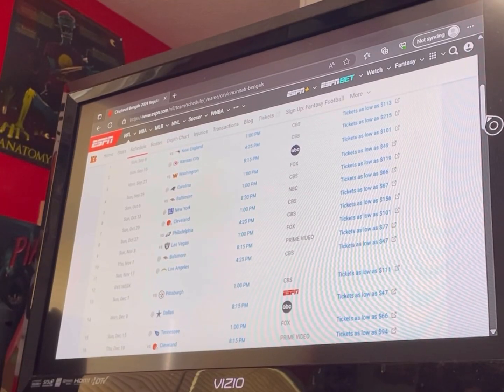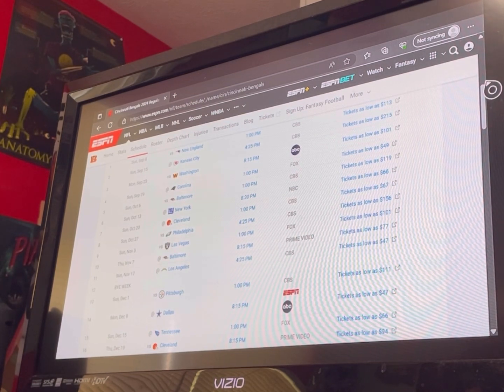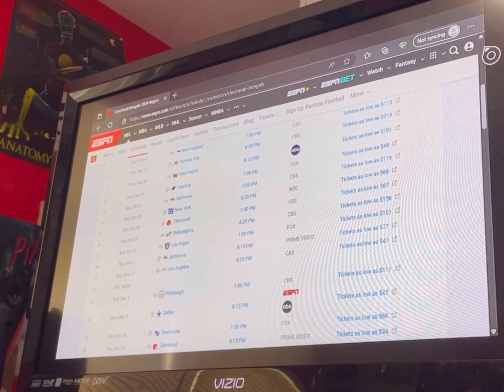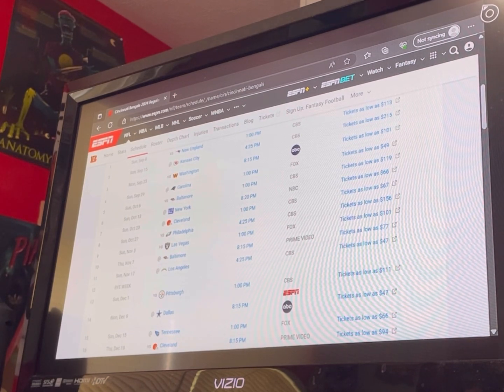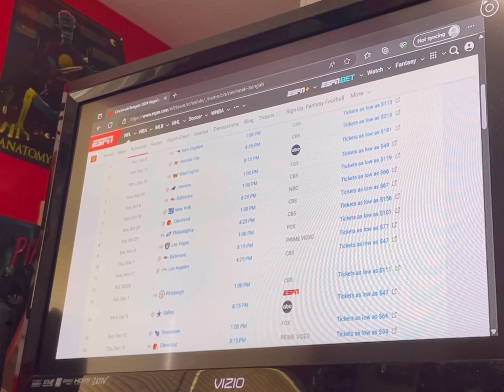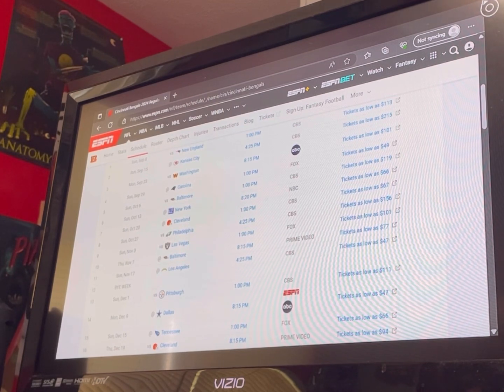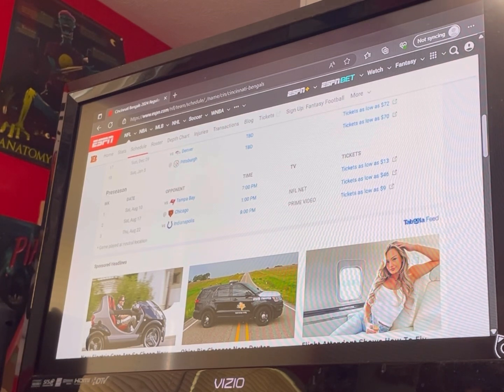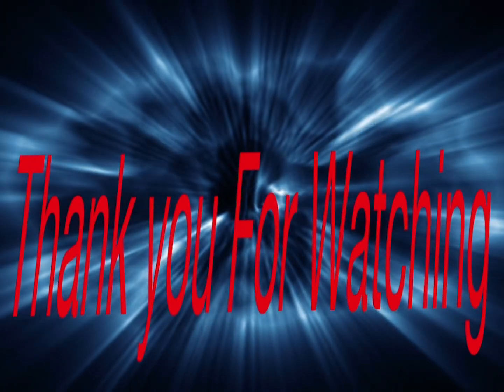The 2024 Cincinnati Bengals schedule prediction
Predicting the Schedule for the Cincinnati Bengals this year, WHO DEY!!!